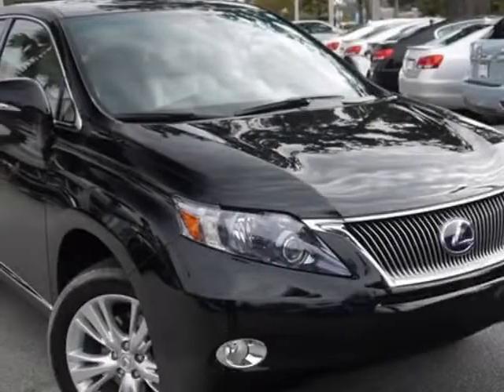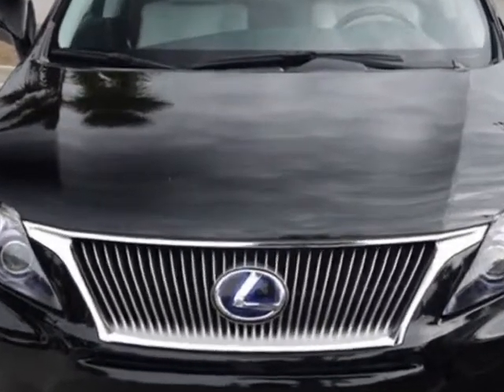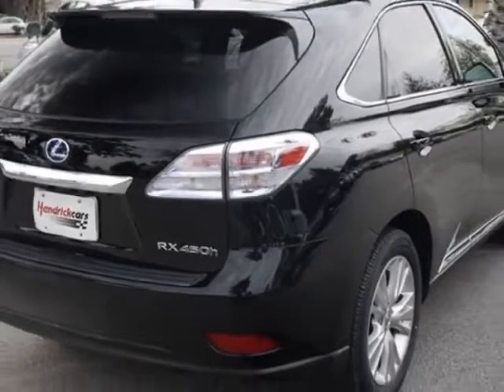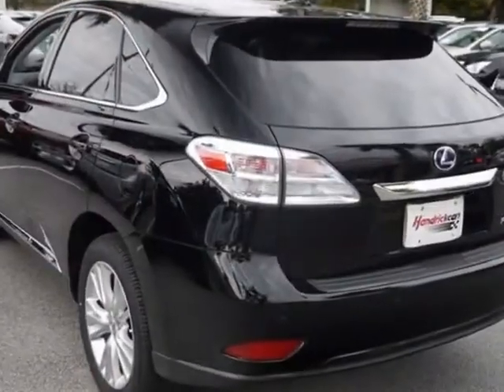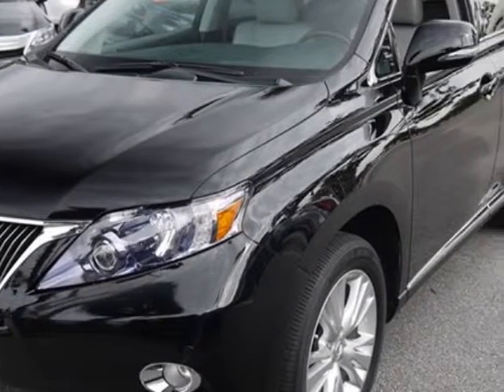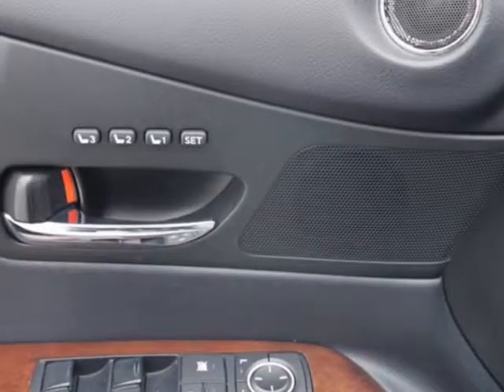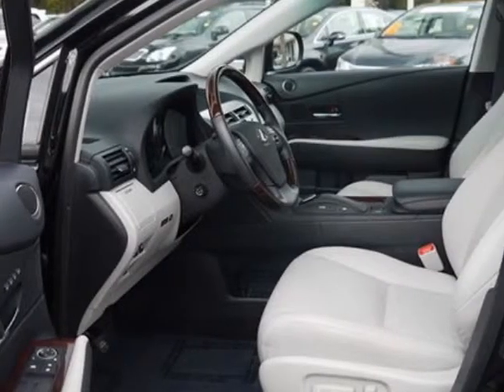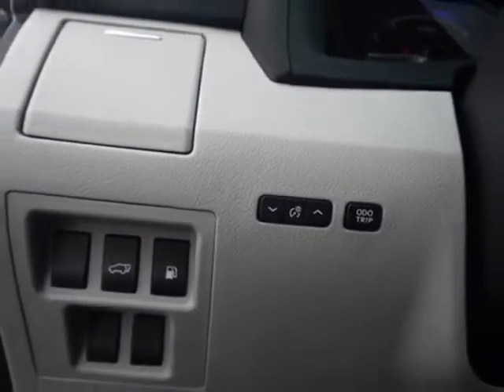2011 Lexus RX 450h FWD 4dr Hybrid SUV - Charleston, SC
Lexus of Charleston, Charleston, SC - Lexus RX 450h